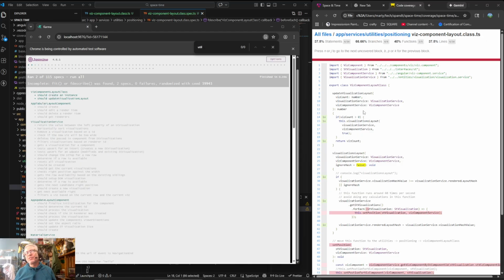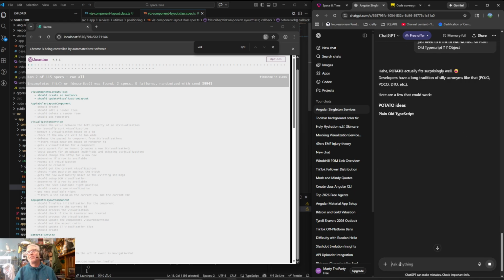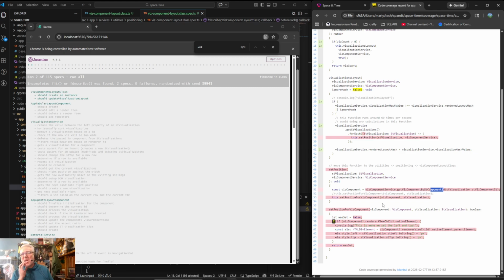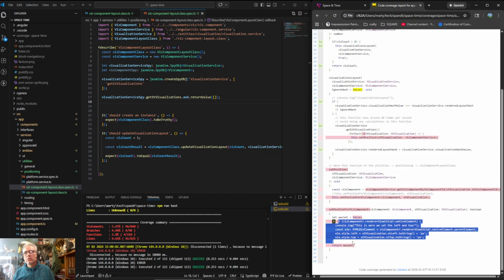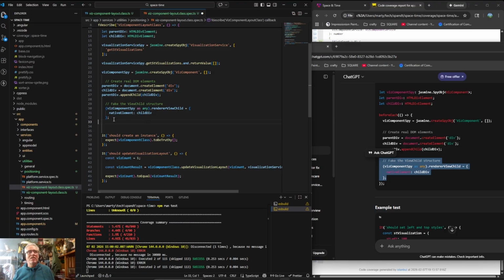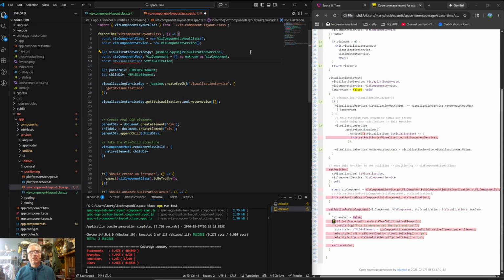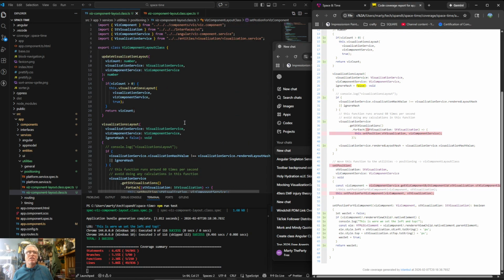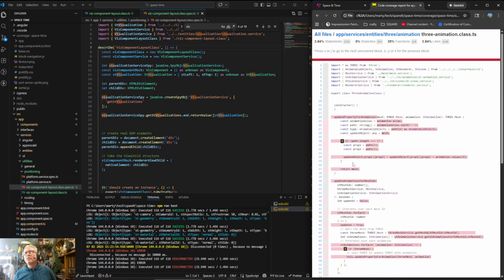389 - ThreeJS and Angular Space And Time Application: Karma Jasmine unit tests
In this video I continue unit testing.  :)